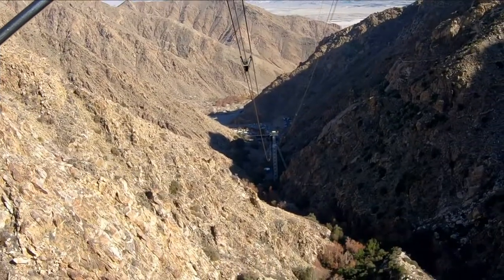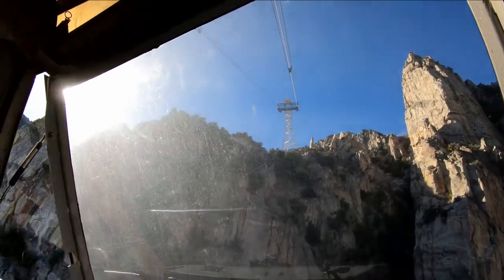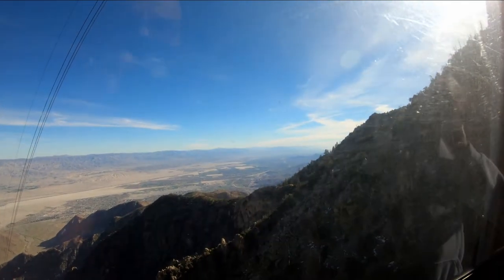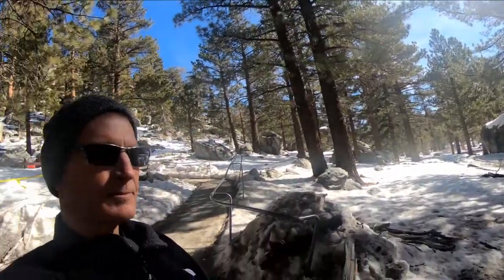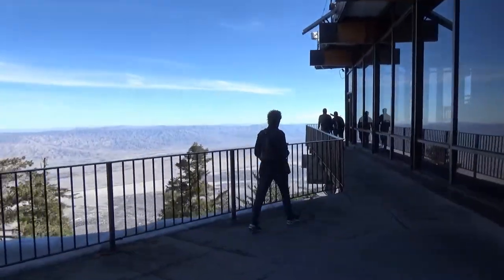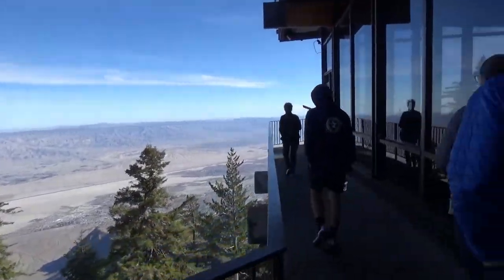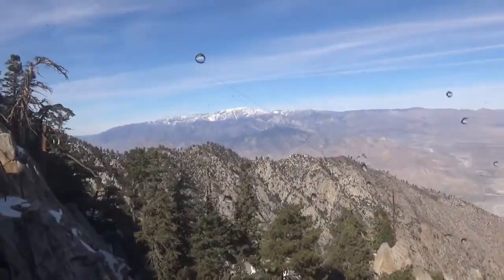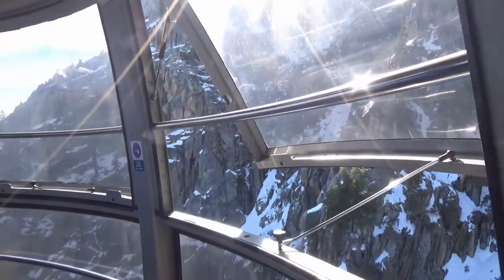San Jacinto Nat'l park and aerial tramway